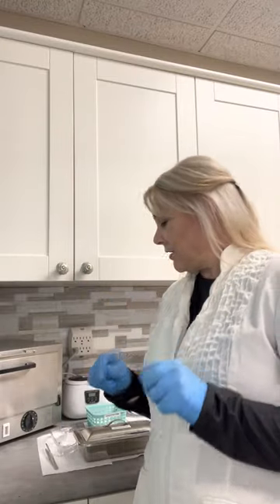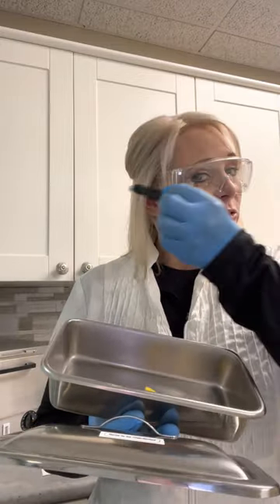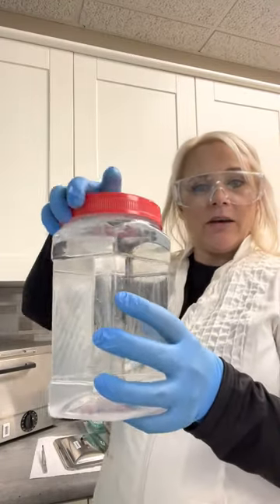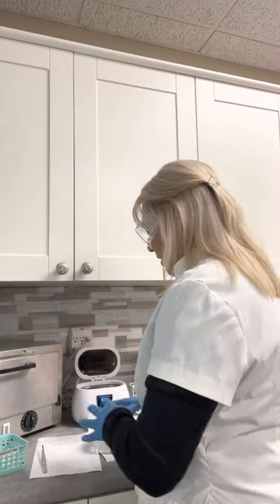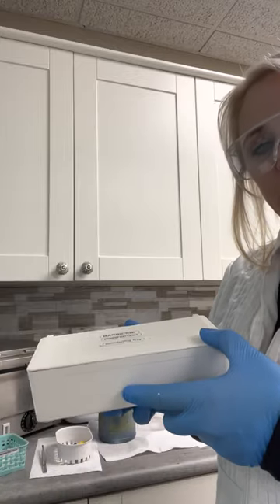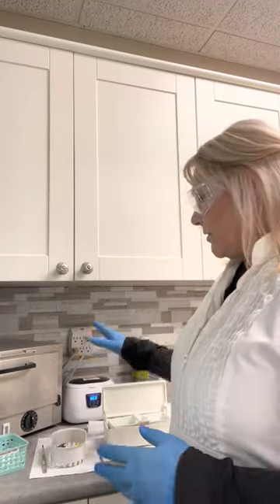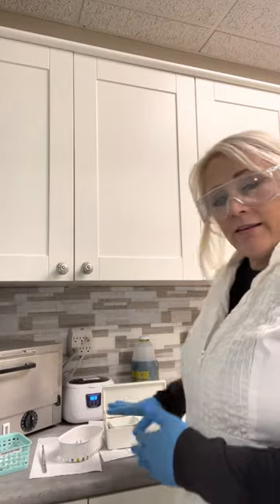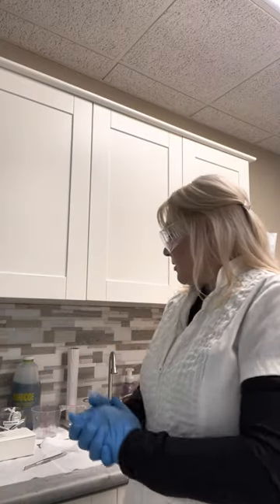Disinfection Procedure-Electrolysis (Electrolysis Institute of WI)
Video demonstration of the disinfection process for non- critical items in an electrolysis clinic